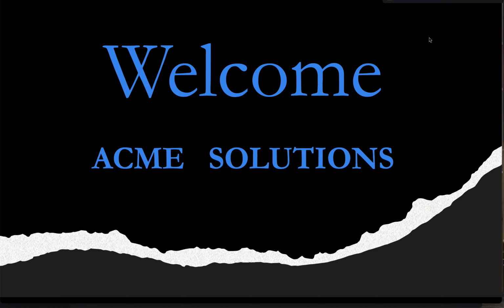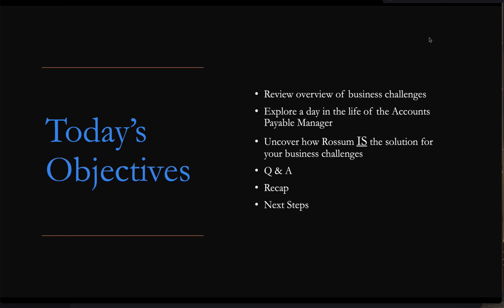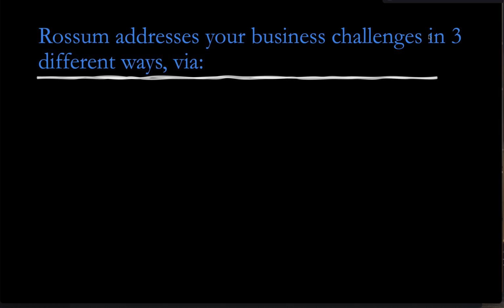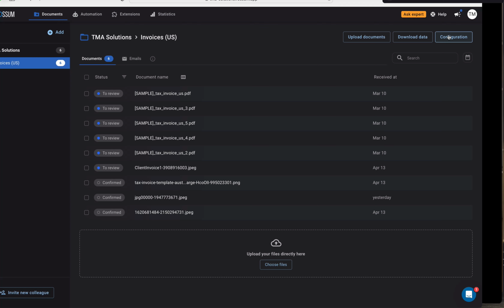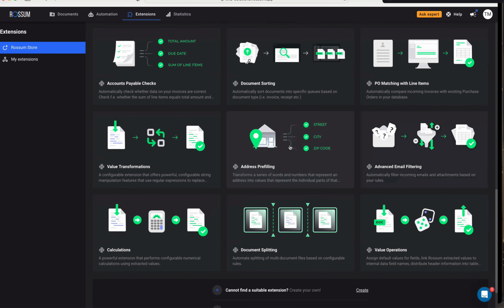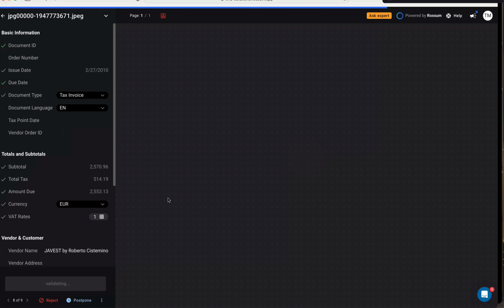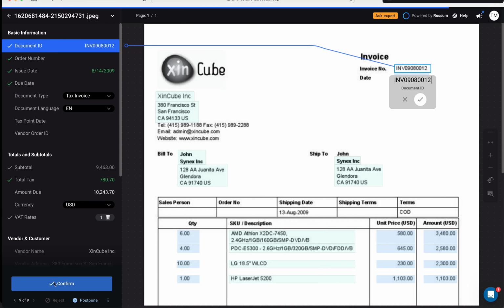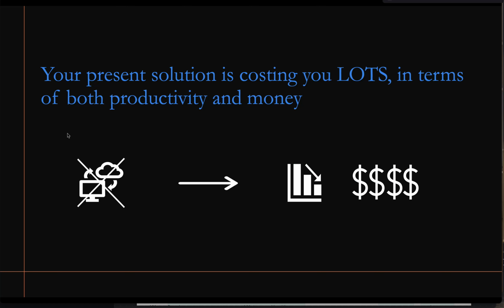Tariqua Matias Sales/Solutions Engineering Demo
A mock demo of the Rossum platform